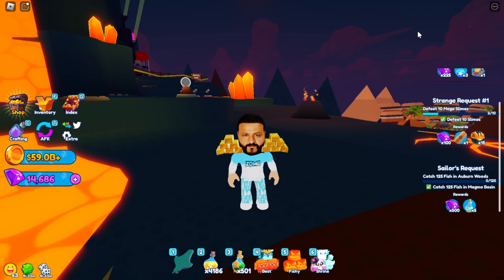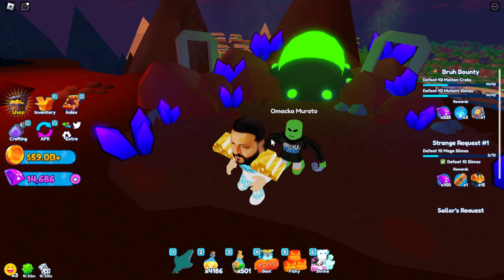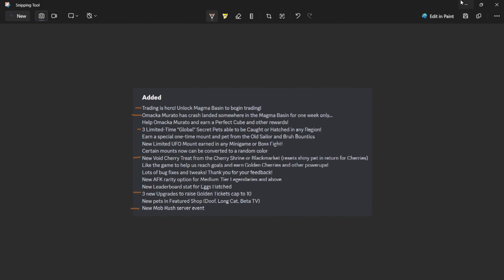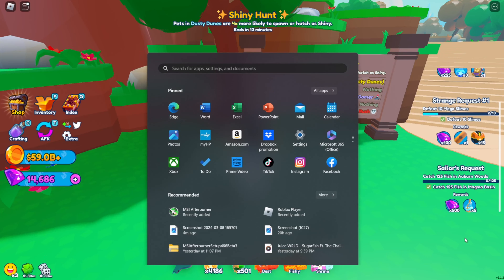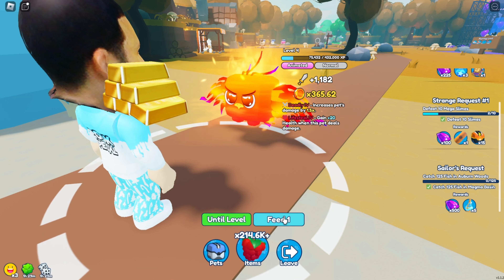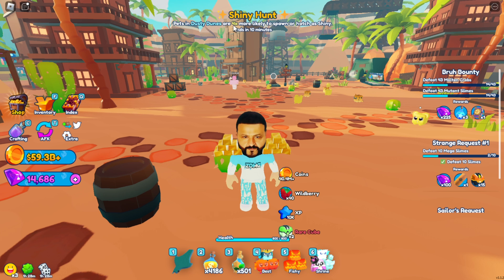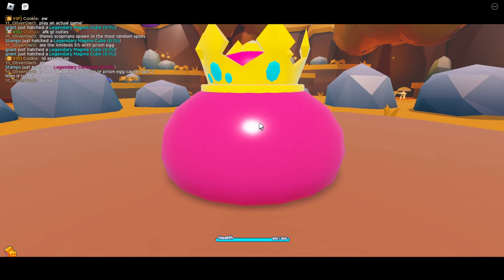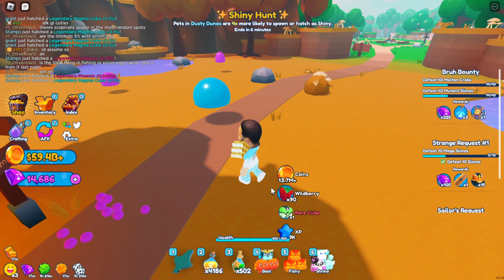UPDATE 1 IS FINALLY HERE! (Pet Catchers)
Update 1 is here! In this video I go over what is new in Update 1 of Pet Catchers!